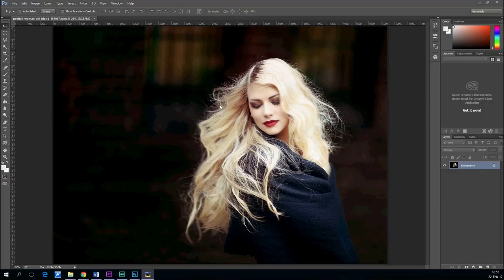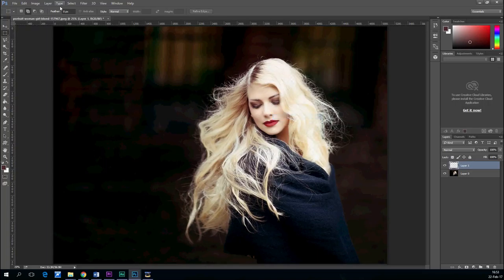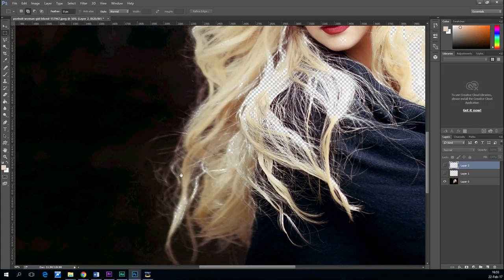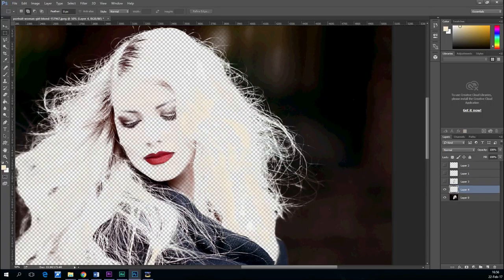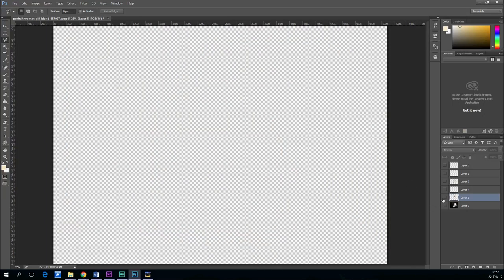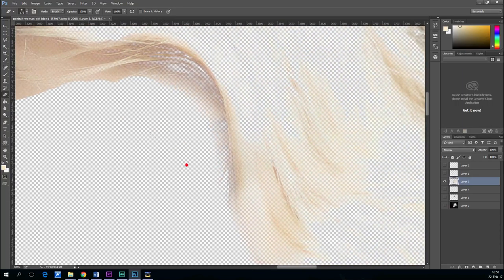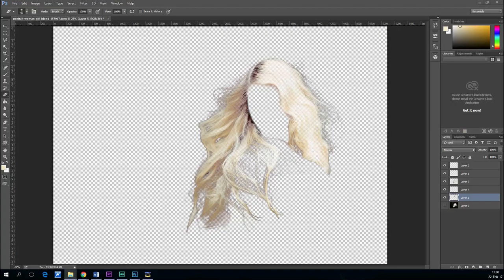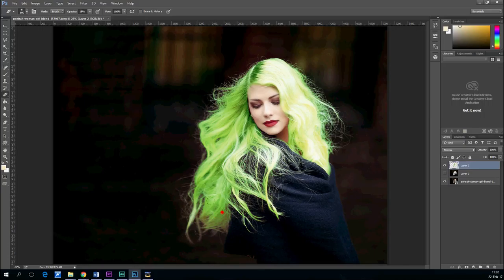how to photoshop hair color - Tiny Tuts Photoshop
Question:  how to photoshop hair color?

Ask no more I will change the color of your hair in photoshop cc 2015 now! Let's get started

Author: Iulian Popa
Sites: